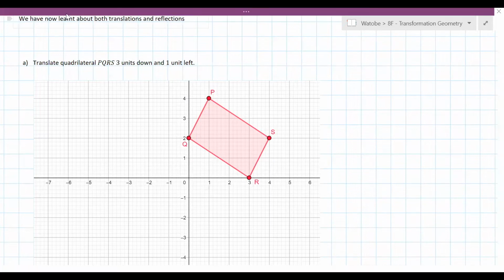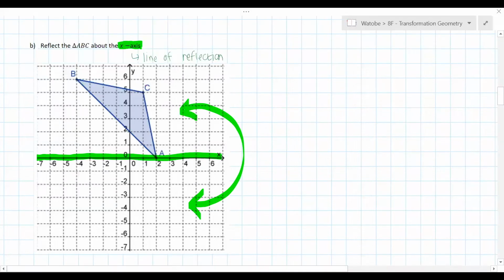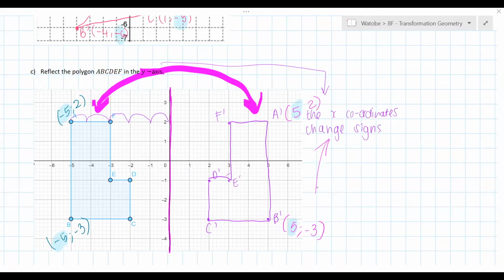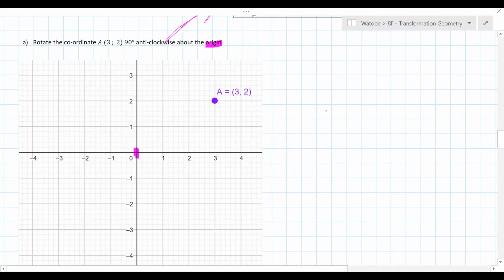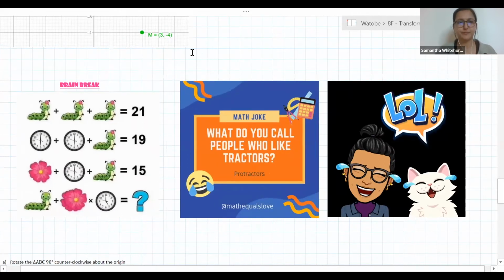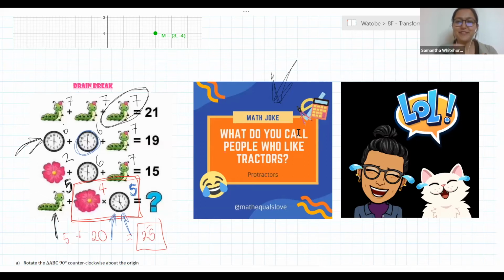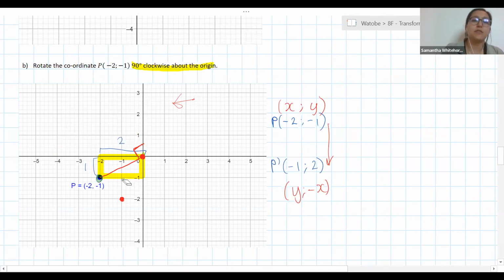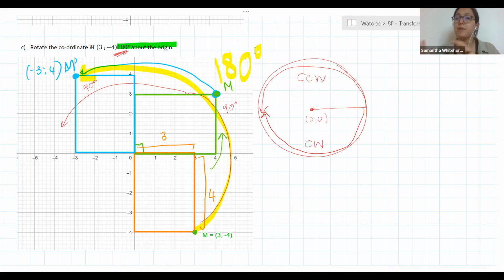Grade 8 - Transformation Geometry Foundation (rotations)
Grade 8 | transformation | geometry | rotation | rotate | quadrilateral | translation | line of reflection | origin | clockwise | counter-clockwise |